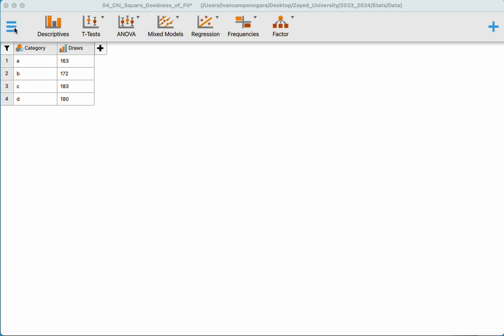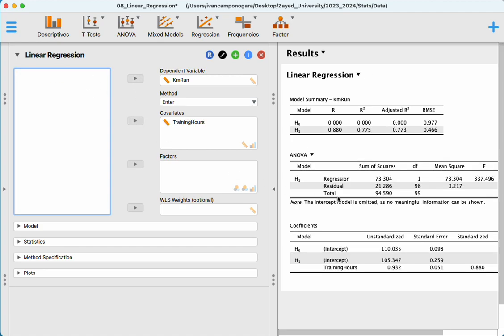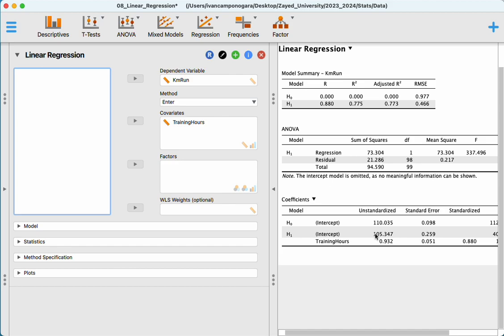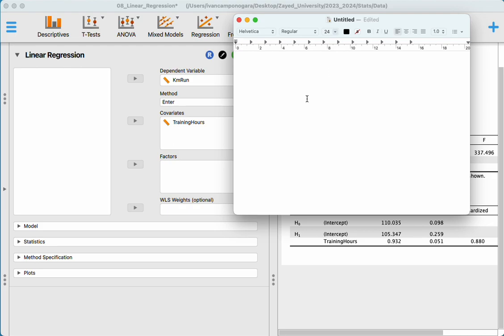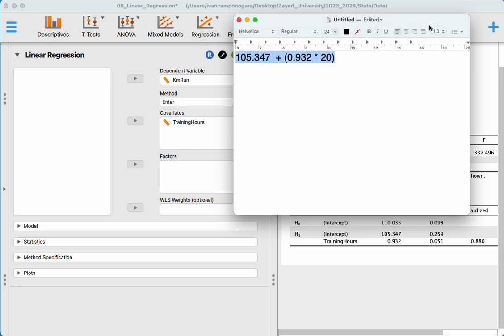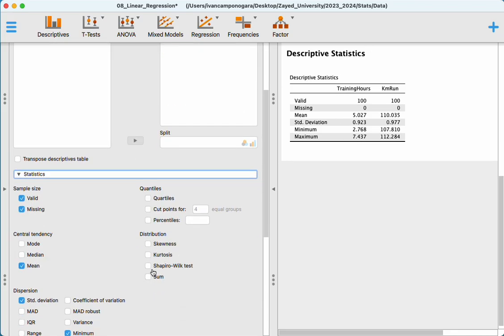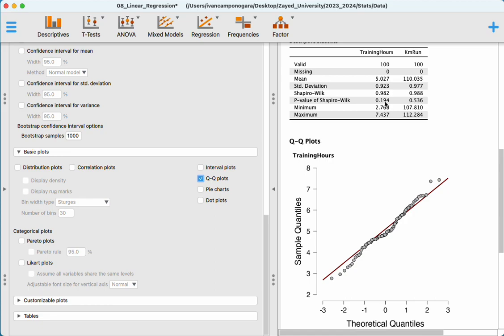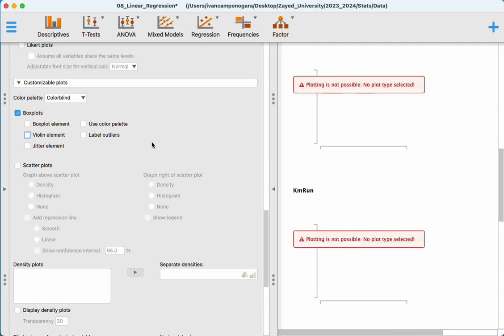08 Linear Regression